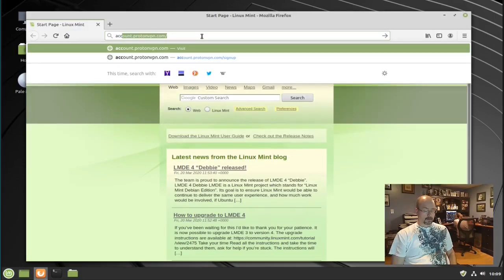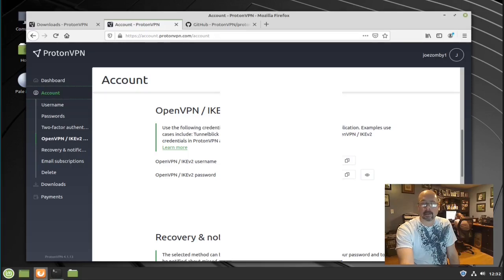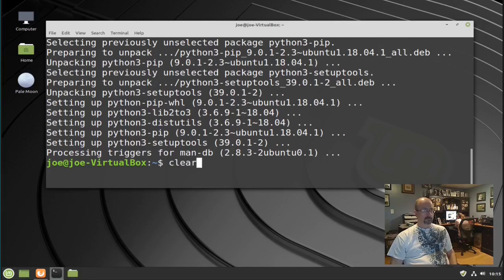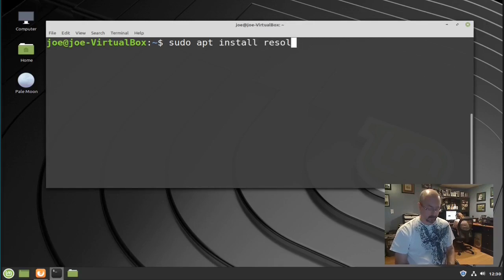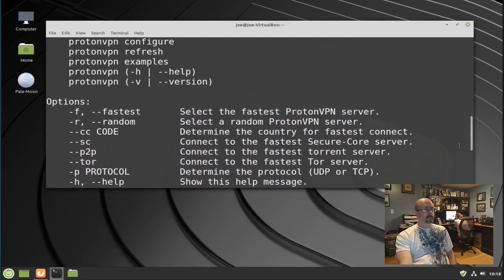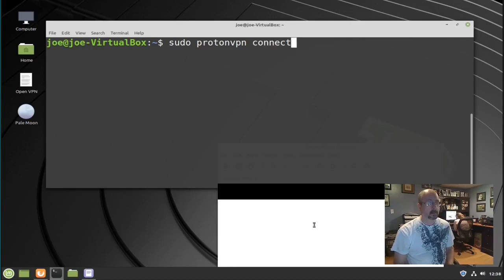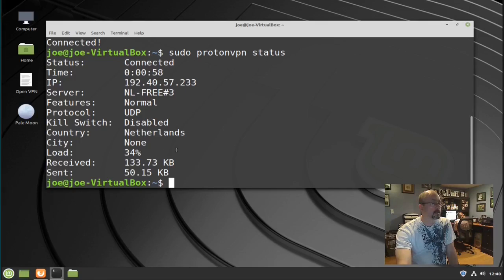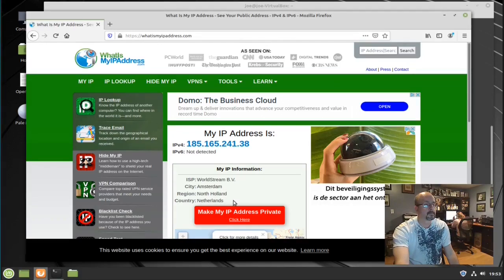Install Configure & Use ProtonVPN In Linux Mint 19.3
This is for Linux Mint 19.3, not Linux Mint 20. How to install the free subsrciption of ProtonVPN and ProtonVPN-cli v2.2.2, configure it and use it in Linux Mint 19.3.